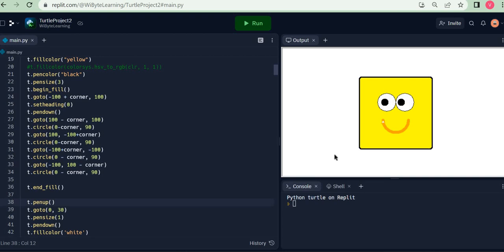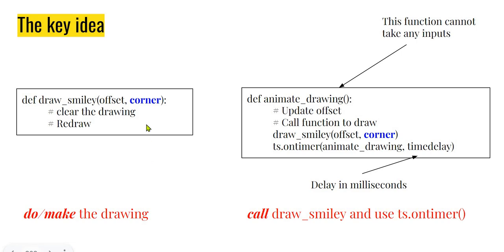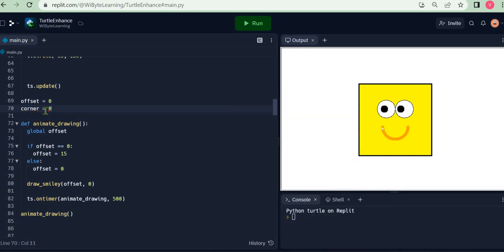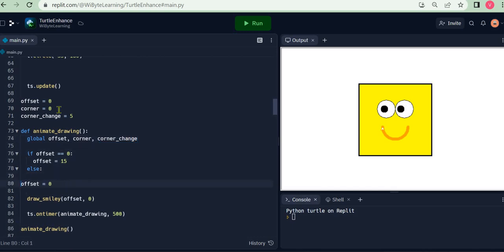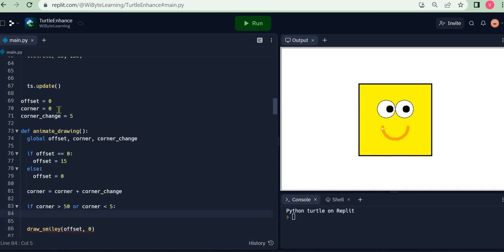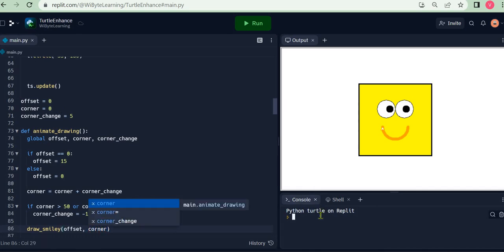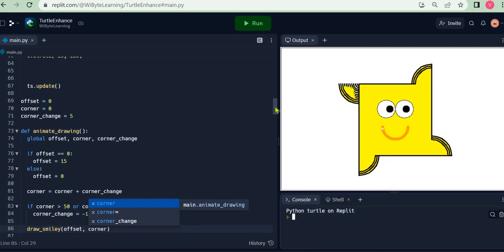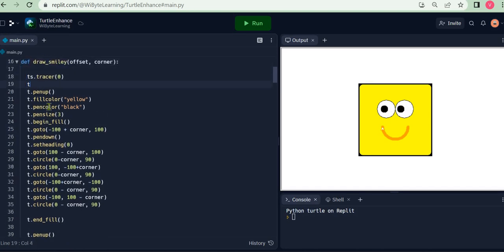9. Paint with Turtle (Enhancements): How to animate ts.ontimer()? The smiley's shape keeps changing!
We see how we can keep changing the smiley's shape from a square to a square with rounded corners and back!